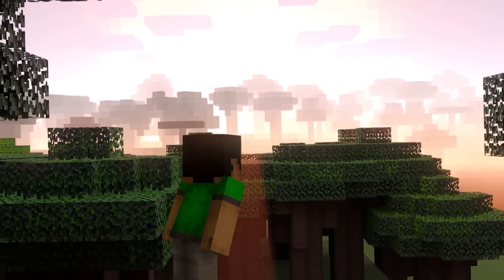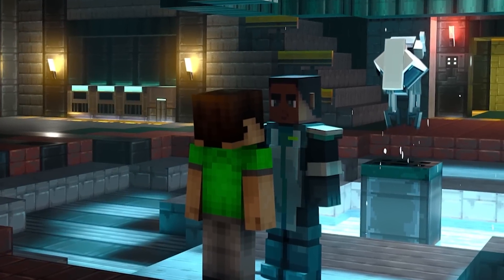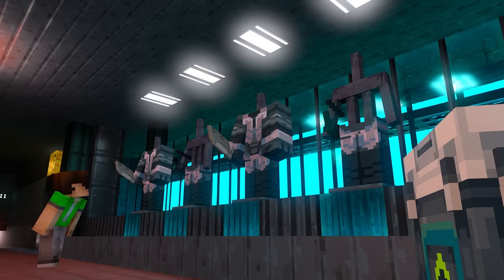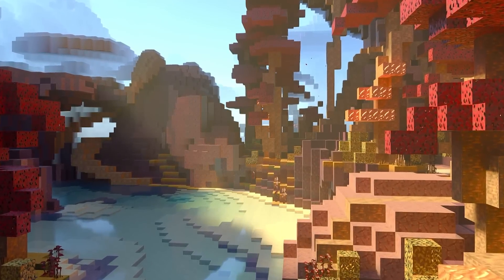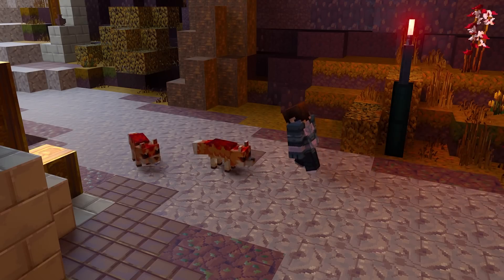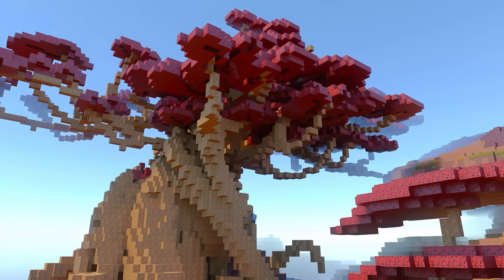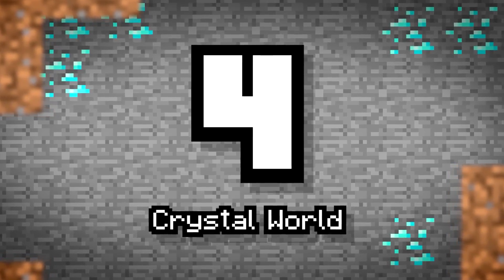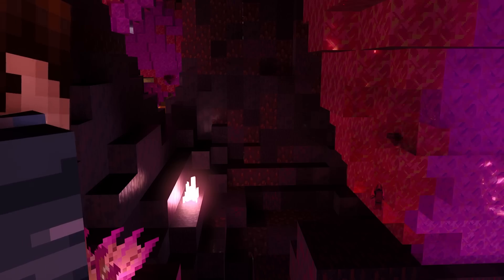5 PORTALS Only in Minecraft RTX!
Learn more about ASUS 30 Series Graphics Cards and Minecraft RTX Beta on Windows 10

Competition Guidelines:
Post your Minecraft clips on YouTube or Twitter using the tips and Worlds from today's video
Hashtag your clip with @SubZeroExtabyte @rtxexpand
Make sure to only upload your own gameplay
I'll pick one winner at random to receive a RTX 30 series card from ASUS
Winners will be announced before March 31st, 2021

Eligibility:
Entrants must be 18 years of age or older
Entrants must be based in the USA, Canada or UK
All gameplay must be your own
Selected winners must show proof of age and residency in order to be eligible to receive prizing